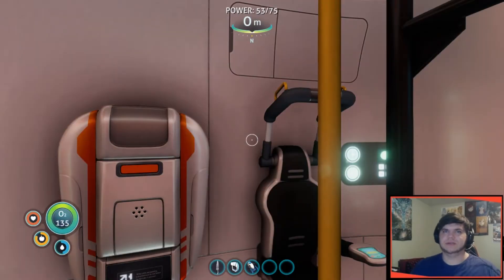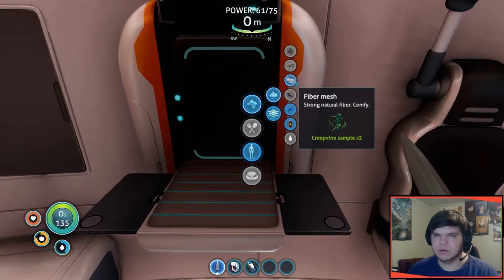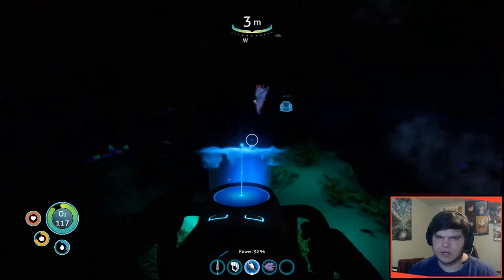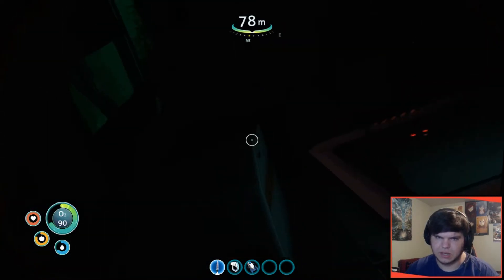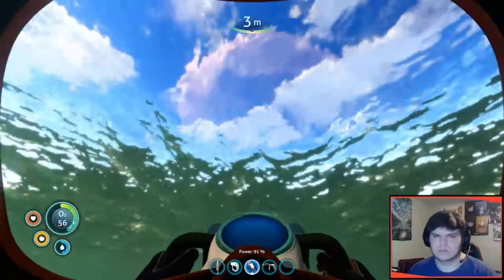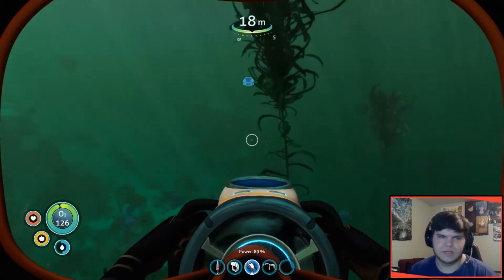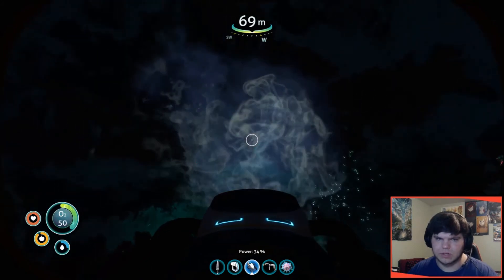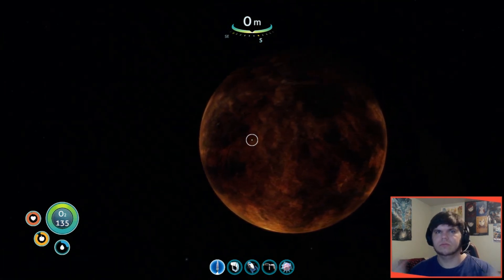Do Fish Dream of Irradiated Seas? | Subnautica Ep 3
Welcome to the irradiated wastes of Subnautica! How shall the wreckage fo the Aurora affect the waters around us now?

All content is used under fair usage acts. Commentary over gameplay is an addition to the content shown on screen and gameplay footage shown is my own unique perspective.

Description Secret: I had actually started recording and jumped in the water to start the episode when I got the drive core warning, so I had to exit the game and relaunch so I could be playing when the drive core went off hahaha